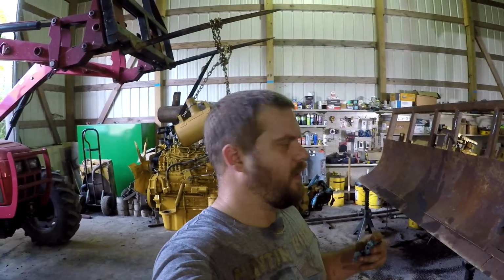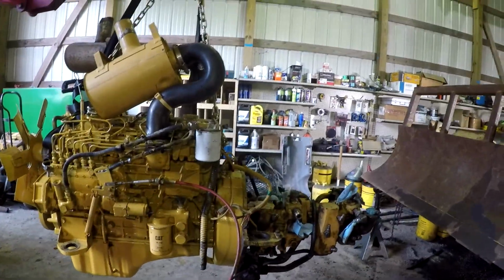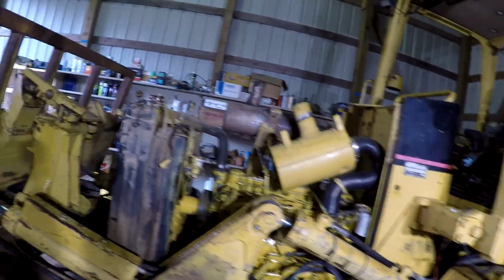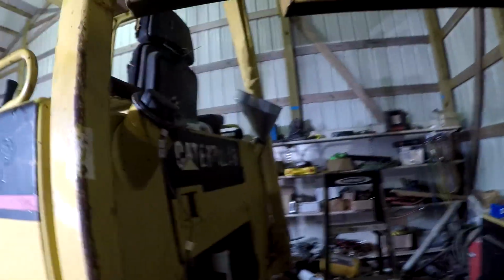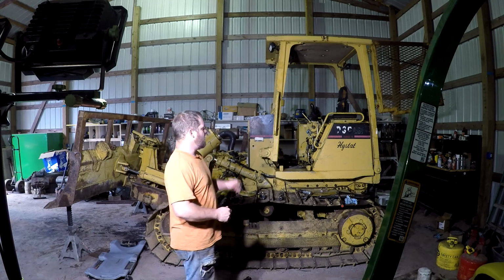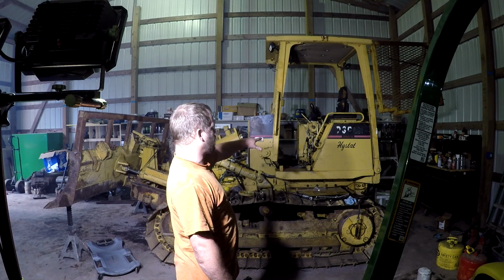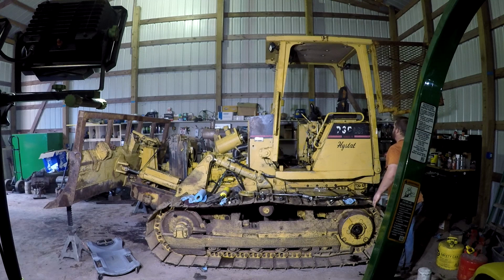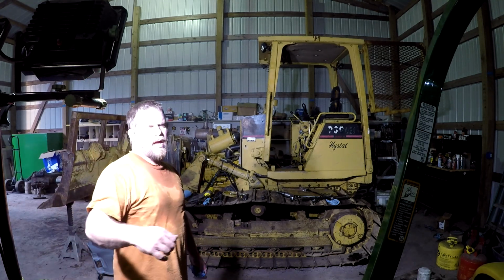Does the cat d3c hystat dozer move after installing the new charge pump